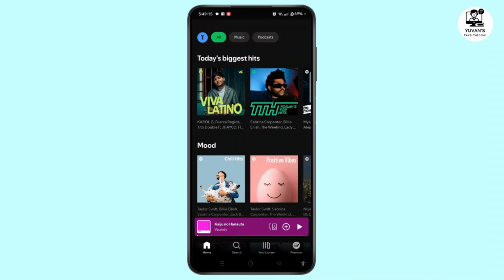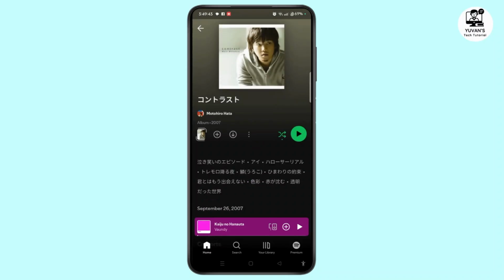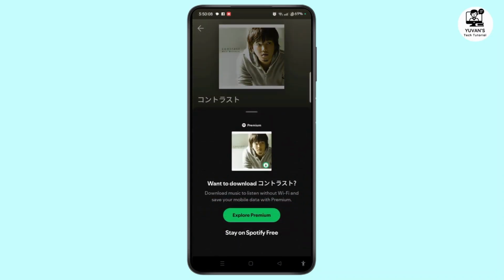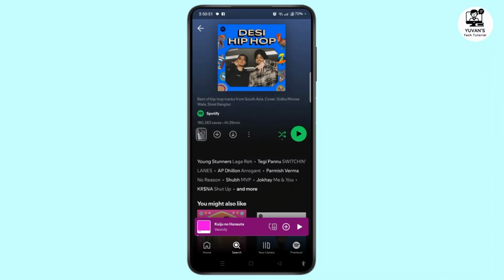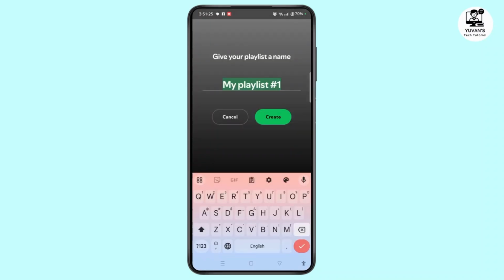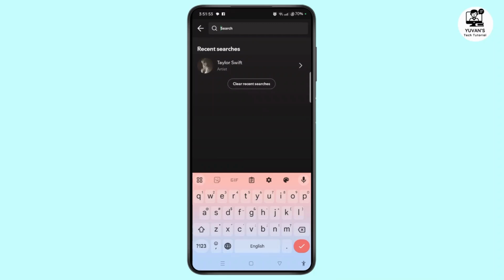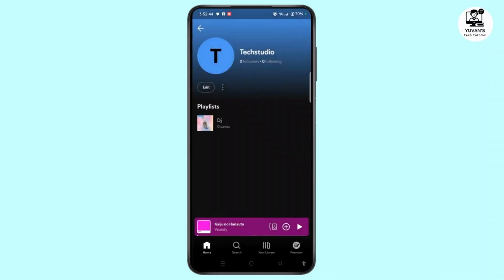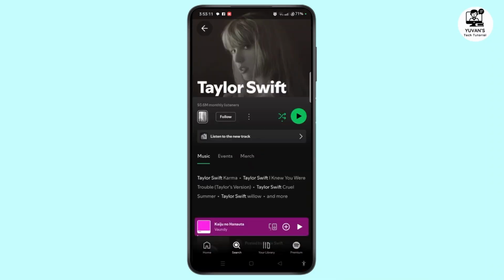How to use Spotify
Welcome to our guide on how to use Spotify! In this video, Rose walks you through the basics of using the Spotify app on your device. From installing the app to creating playlists, downloading music, and exploring genres, you'll learn everything you need to make the most out of Spotify. Whether you're new to Spotify or just looking for a refresher, this video has got you covered.

Chapters
00:00:00 - Introduction
Rose introduces the video and explains what will be covered.

00:00:10 - Install Spotify
Instructions on downloading and installing the Spotify app on your device.

00:00:25 - Sign In
How to log in or sign up for a Spotify account.

00:00:40 - Homepage Overview
Navigating the Spotify homepage and exploring features.

00:01:00 - Play Music
How to play music, tap on playlists, and use the play button.

00:01:15 - Free vs. Premium
Explaining the differences between free and premium Spotify accounts.

00:01:30 - Download Music
How to download music for offline listening with Spotify Premium.

00:01:45 - Browse by Genre
Using the search function to browse music by genre, mood, and more.

00:02:00 - Share Music
How to share music with friends and family via social media.

00:02:15 - Create a Playlist
Steps to create and manage your own playlists on Spotify.

00:02:30 - Add Music to Playlist
How to add songs to your playlists and search for new music.

00:02:50 - Explore Music & Podcasts
Navigating music and podcasts sections, including exploring profiles.

00:03:05 - Manage Account
How to edit your profile, add accounts, and view listening history.

00:03:20 - Follow Artists
Getting notifications from favorite artists by following them.

00:03:35 - Conclusion